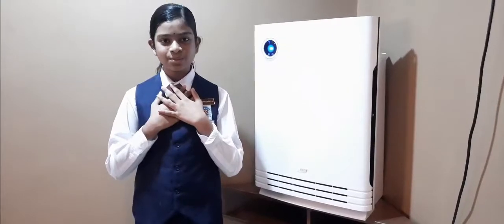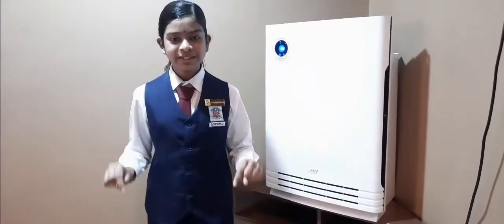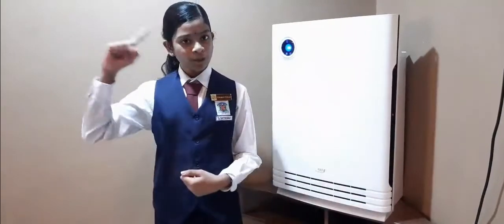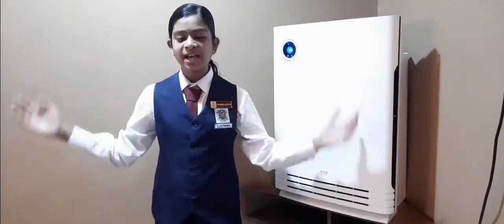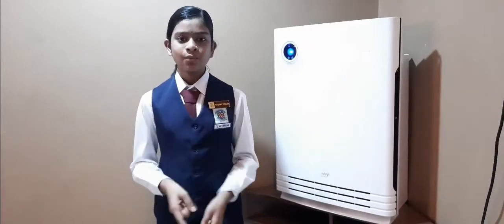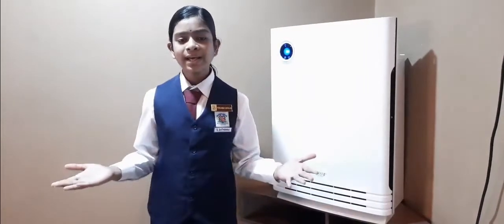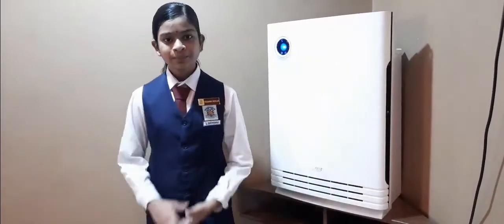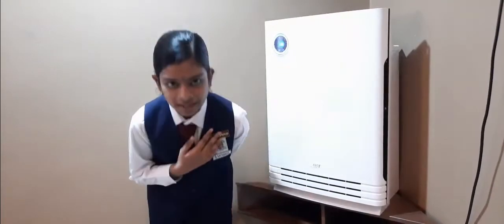THE PRODUCT REVIEW COMPETITION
THE KEDAH ENGLISH LANGUAGE CYBERSPACE CHALLENGE 2021